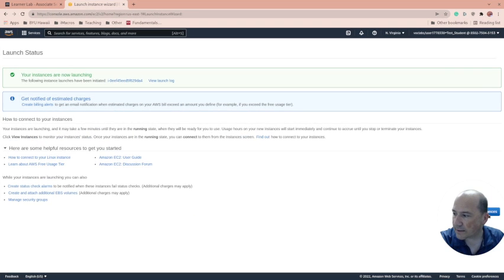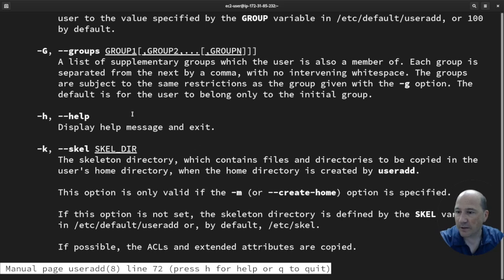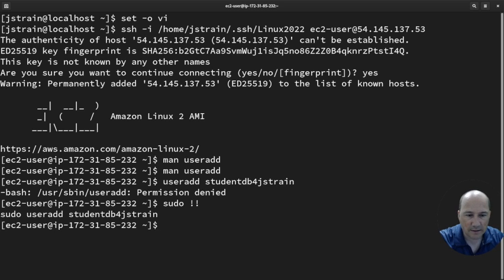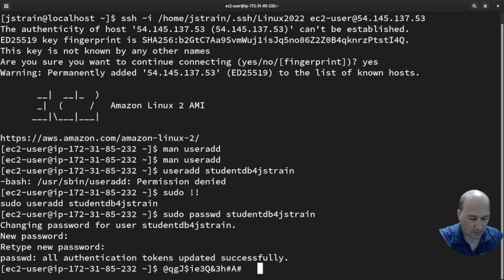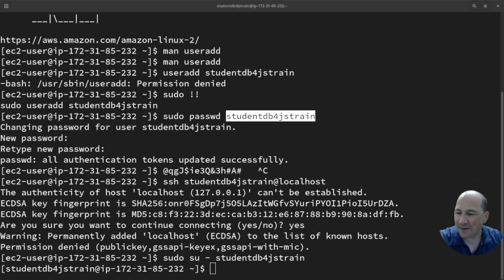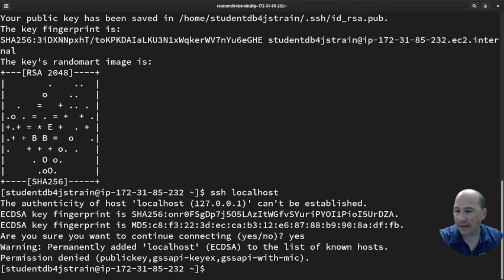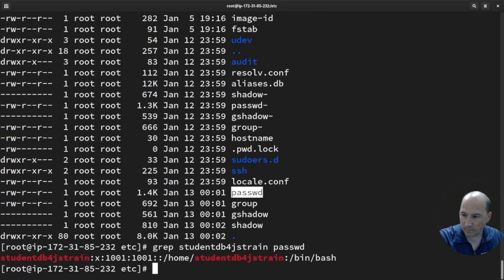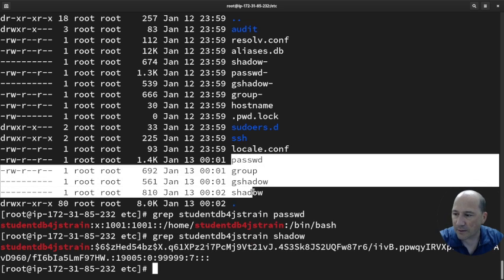Adding a new user and systems files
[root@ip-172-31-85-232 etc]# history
    1  cd /etc
    2  ls
    3  ls -ltrah
    4  grep studentdb4jstrain passwd
    5  grep studentdb4jstrain shadow
    6  history

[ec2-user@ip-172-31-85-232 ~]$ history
    1  man useradd
    2  useradd studentdb4jstrain
    3  sudo useradd studentdb4jstrain
    4  sudo passwd studentdb4jstrain
    5  ssh studentdb4jstrain@localhost
    6  sudo su - studentdb4jstrain
    7  sudo su -
    8  history

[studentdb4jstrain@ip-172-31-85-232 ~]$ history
    1  ssh-keygen
    2  ssh localhost
    3  exit
    4  history